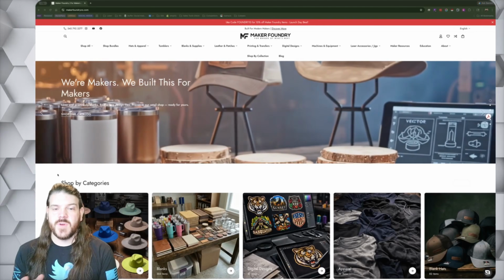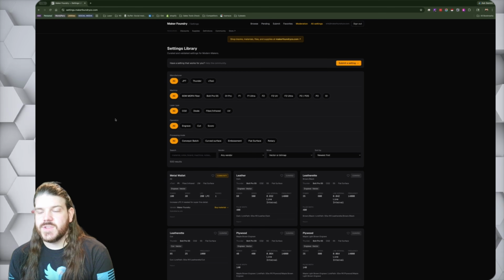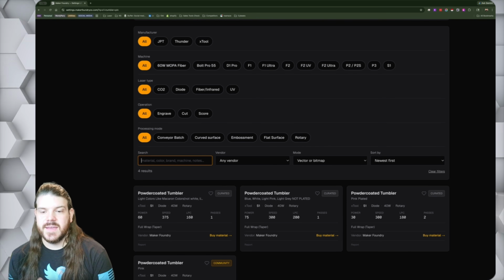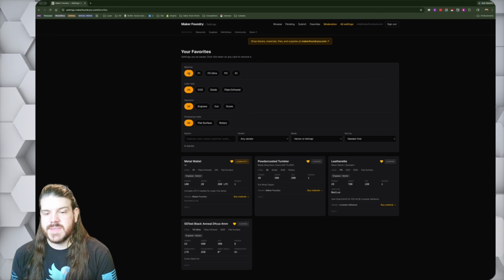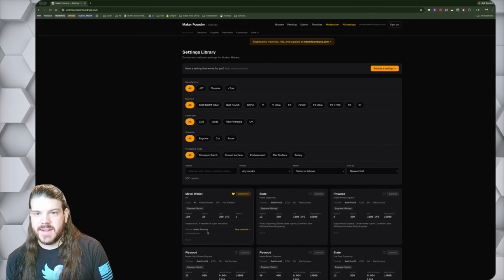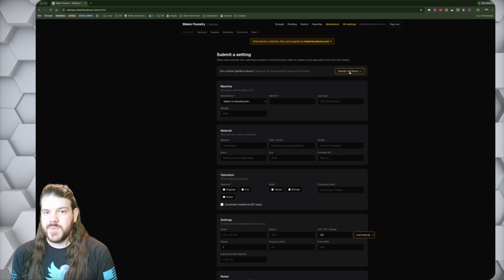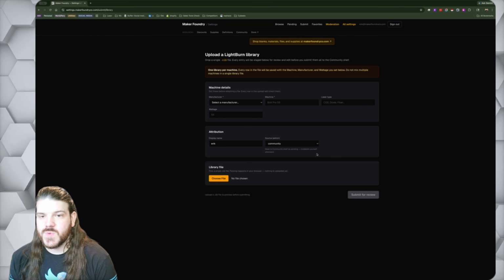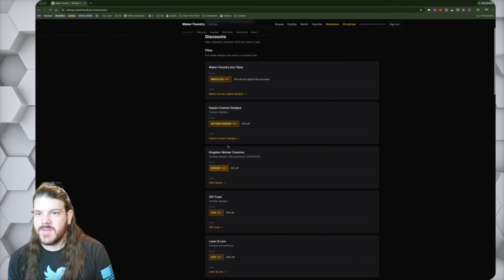Free Laser Settings App — 500+ Settings, Never Start From Scratch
🆕 The Maker Foundry Settings Library is here — and it's FREE!

Over 500 laser settings, community-powered, always growing. Browse by material, machine, or application. Save favorites, sort by what matters, and stop wasting materials on trial-and-error guessing.

✅ View 500+ settings
✅ Add & share your own
✅ Sort, filter & favorite
✅ Great starting points for any material or machine

🔥 THE FORGE — MAKER FOUNDRY APPS

🆓 FREE LASER SETTINGS + FREE MAKER TOOLS

Using our links supports the channel at no extra cost to you.
💰 CODE ERIK100 = $100 off any xTool order over $1,699
💰 CODE ERIK80 = $80 off any xTool order over $999

📺 AFTERBURN — Maker Talk After Dark